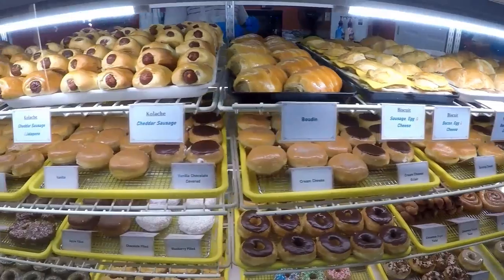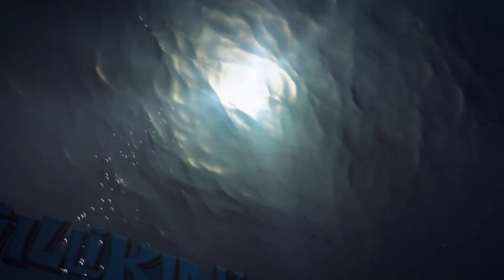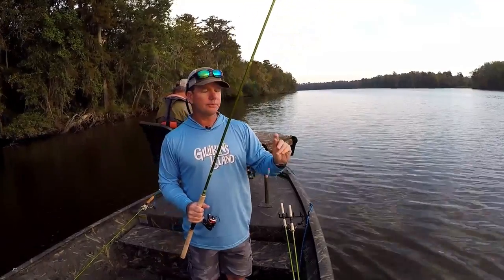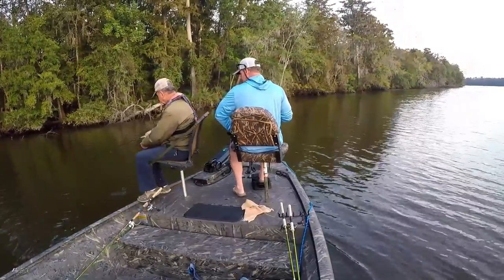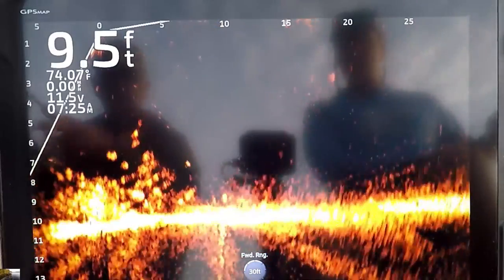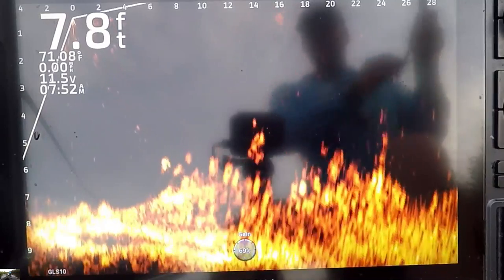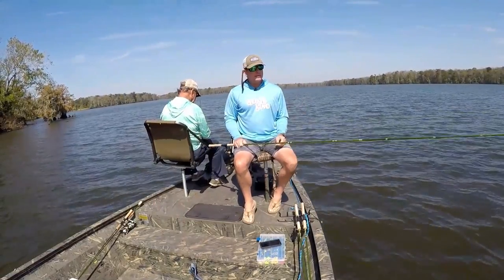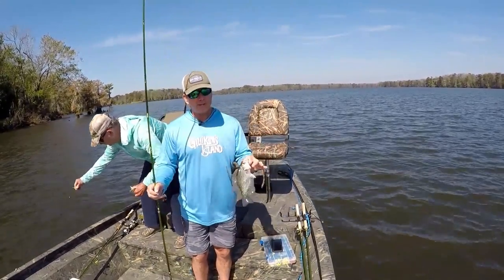How to sneak up on CRAPPIE and put them in the BOAT!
In this video I go over the many ways we scare crappie when fishing in shallow water. During the early Fall crappie will move into shallow water  before moving to deeper depths for the Winter months. I am going to cover some tips to help you decrease the likelihood of you scaring off fish.